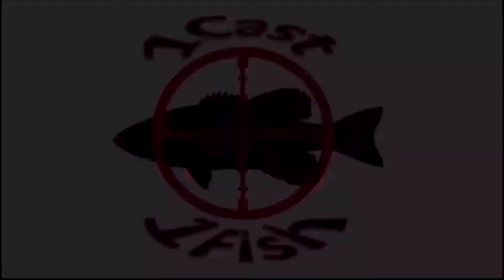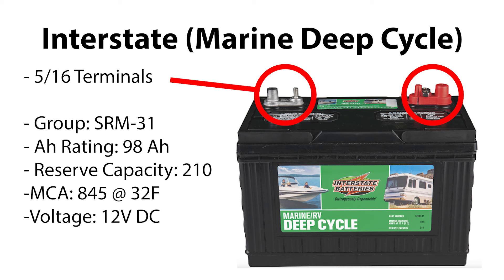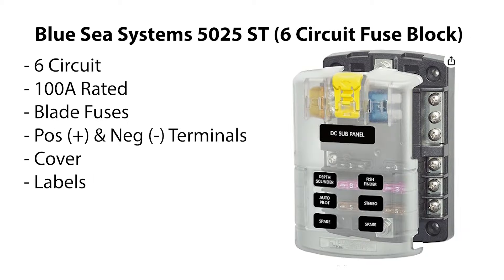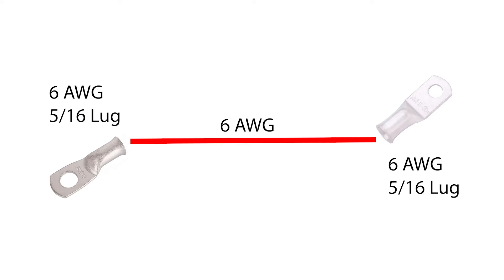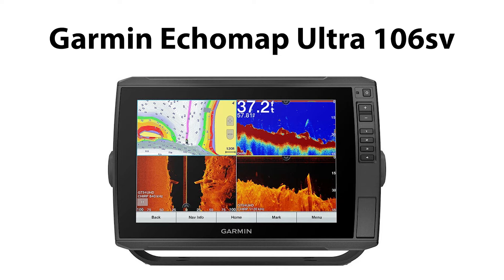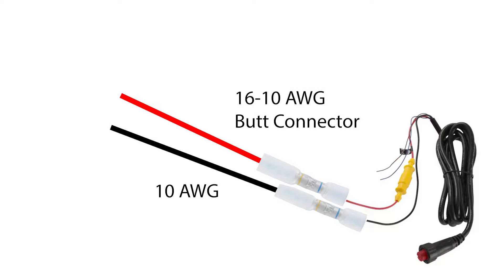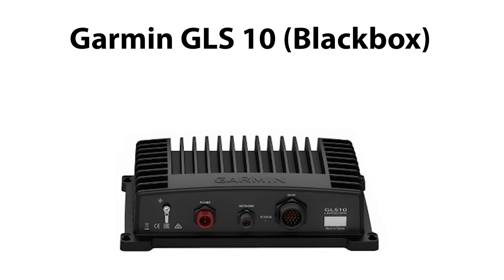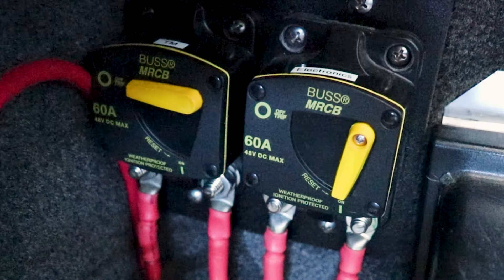Simple Dedicated Boat Electronics Power with Garmin LiveScope & Echomap 106 Ultra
Don't be overwhelmed when wanting to provide a dedicated power source for your boat electronics.  Follow along as I show you a simple and effective way to power your boat electronics and the Garmin Live Scope with a dedicated battery.  I show you the components used and how they all are connected to provide a safe and reliable power source for boat electronics, fishfinders, and the LiveScope LVS34.  Setting up a dedicated power circuit for your boat does not have to be hard, so follow along and set up your system. My setup includes 4 Garmin Echomap 106 Ultras and the Garmin LiveScope LVS 34.

MY SYSTEM COMPONETS
Blue Sea Systems 7140 187-Series Circuit Breaker
Blue Sea Systems 5025 ST Blade Fuse Block 6 Circuit
Ancor 112502 Tinned Copper Wire, 6 AWG (13mm2), Red - 25ft
Ancor 112002 Tinned Copper Wire, 6 AWG (13mm2), Black - 25ft
Ancor 108802 Tinned Copper Boat Wiring (10-Gauge, Red, 25-Feet)
Ancor 108002 Tinned Copper Boat Wiring (10-Gauge, Black, 25-Feet)
Wirefy Heat Shrink Tubing Kit
ANCOR Tinned Copper Lugs (6-Gauge, Size 5/16 Screw, 2-Pack)
Ancor Tinned Copper Lugs (6-Gauge, Size 10 Screw, 2-Pack)
Ancor Heat Shrink Ring Terminals (16-14AWG #8)
Ancor 320203 Heat Shrink Butt Connector, Step-Down, 16-14/16-10, 3pc
Ancor 12-10 Gauge - #8 Heat Shrink Ring Terminal - 3-Pack
Cooper Bussmann - ATC-7-1/2 Brown Amp Blade Fuses - 5 Pack

TOOLS
Wirefy Crimping Tool Set 8 PCS
iCrimp Battery Cable Lug Crimping Tool for 8, 6, 4, 2, 1, 1/0 AWG